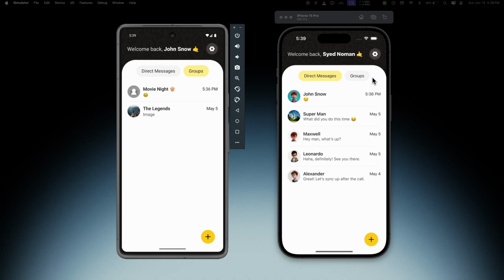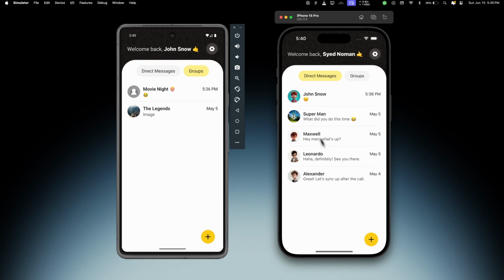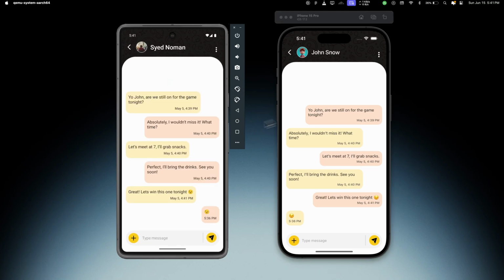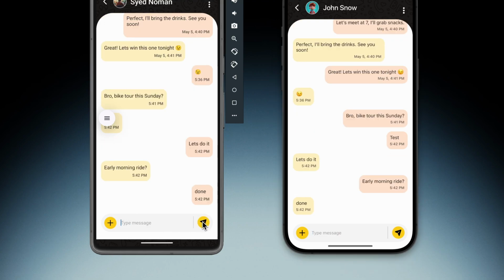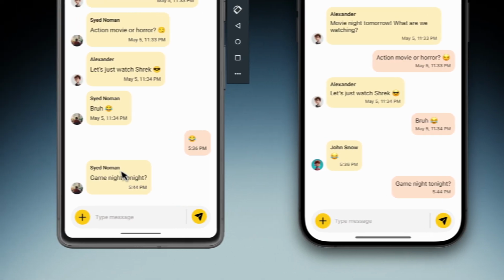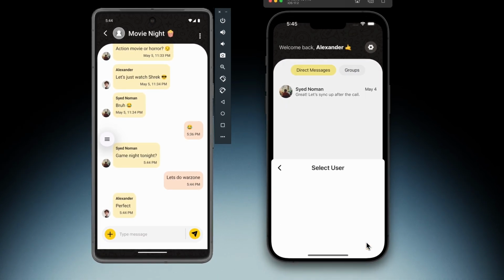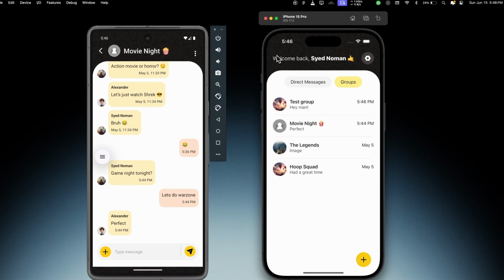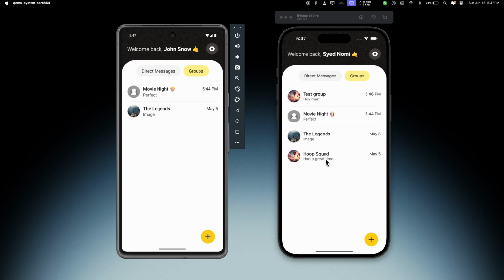Build a Full Stack Chat App using Socket.io & Expo Router #1 - Introduction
Hello everyone 👋, today we are going to start building a Full Stack Chat App using Socket.io, this will have features like jwt authentication, realtime data updates, profile, direct & group chats, realtime messaging, media sharing and many more features.